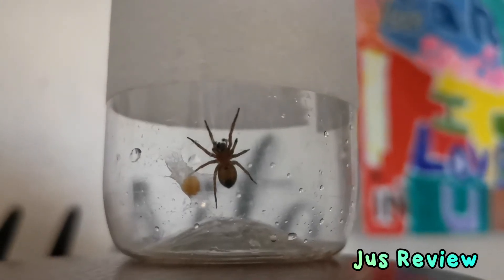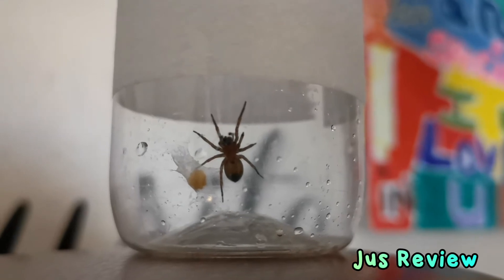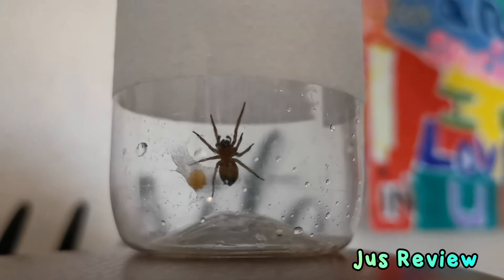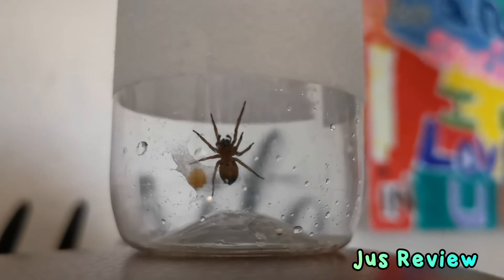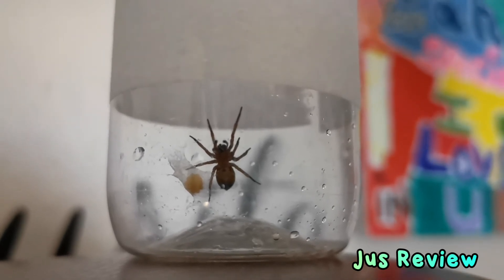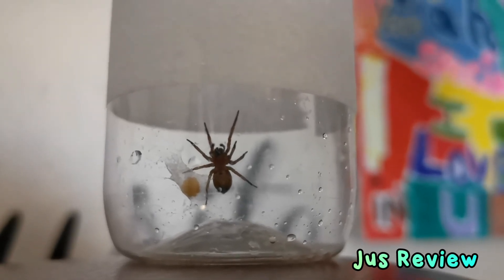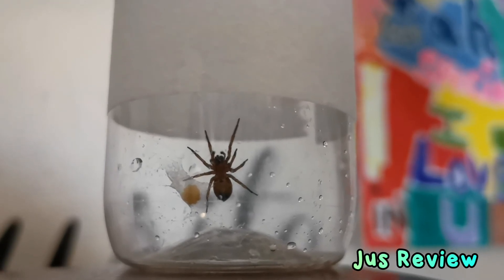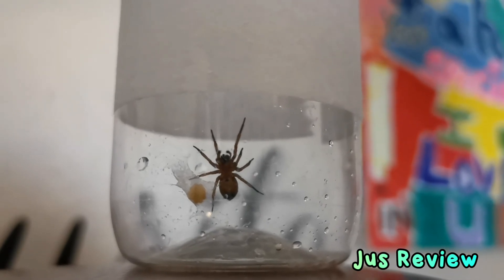Spider Caught With Egg